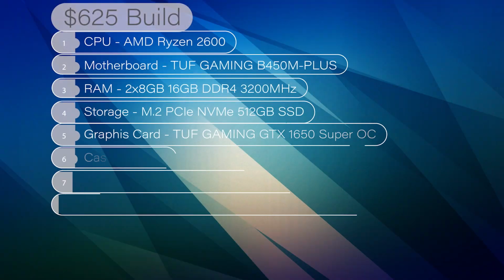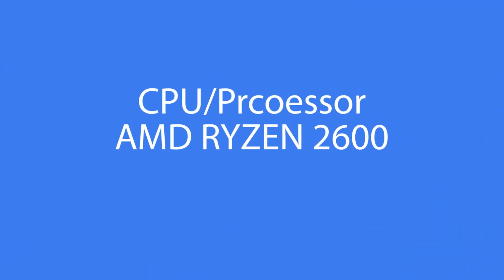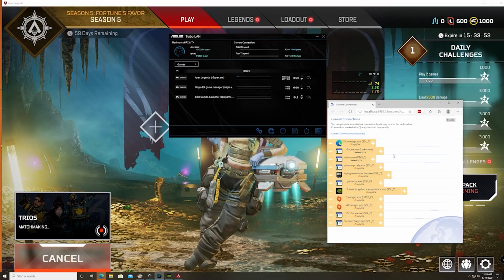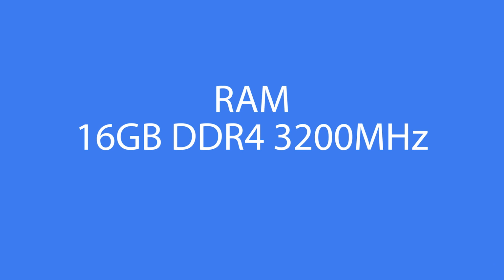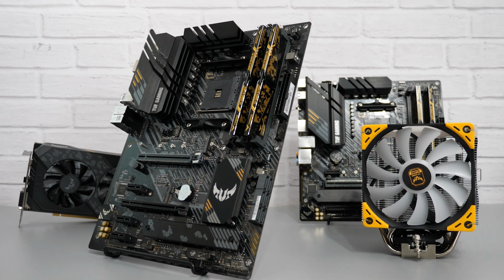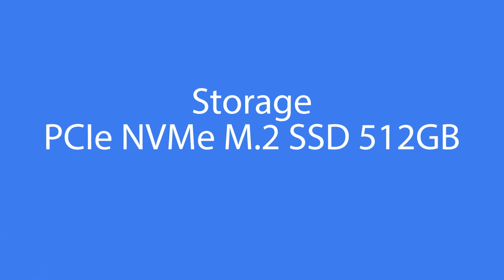$600 Ryzen 5 2600, GTX 1650 Super Gaming PC Build Guide 2020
In this build guide, JJ walks through the components you will need to build an entry gaming PC that looks good, is stable and reliable, fully compatible, and has some solid gaming chops for 1080P PC gaming. The build is centered around TUF Gaming hardware, including a B450 motherboard and NVIDIA GeForce GTX 1650 Super graphics card. For the CPU we have gone with AMD's Ryzen 2000 series CPU, specifically the Ryzen 5 2600. The only items missing that you need beyond those listed would include a license for Windows, a monitor, a keyboard, and a mouse. For users who are interested in adding WiFi, consider the ASUS PCIe add-in card or USB WiFi adapter listed below.

Should you want a better CPU Cooler our basic recommendations are noted below – For most users the stock cooler supplied with CPU is adequate and will provide stable operation.

If you have more questions consider joining our PCDIY Facebook Group -

*Please keep in mind pricing may change depending on etailer dynamic pricing.

Alternate recommendations include
PRIME B450 series
TUF GAMING B450M PRO S